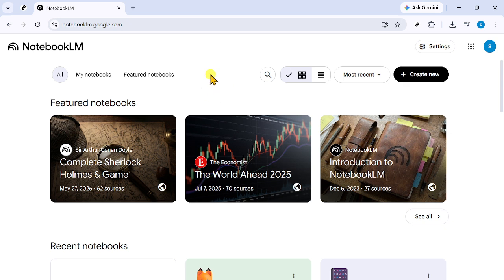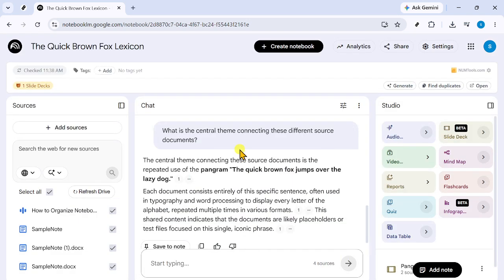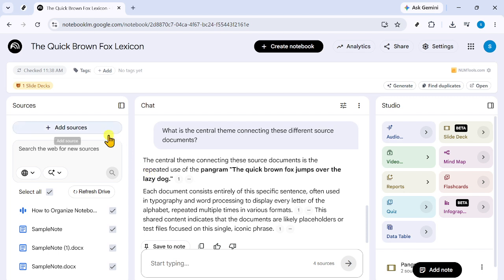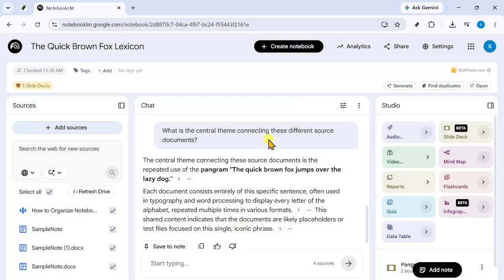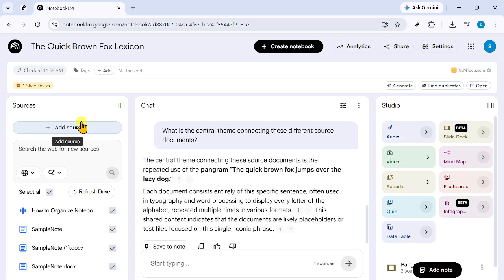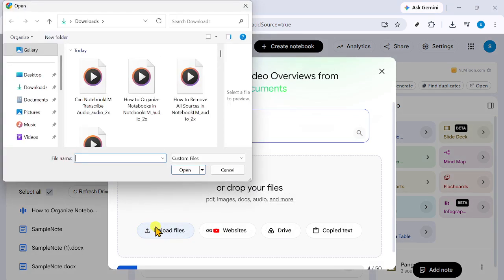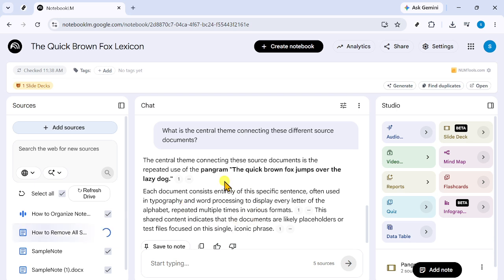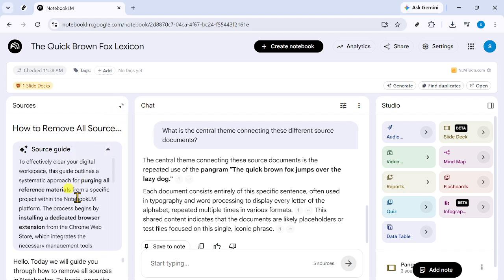Can NotebookLM Transcribe Audio (2026) (Complete Guide)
Learn if NotebookLM can transcribe audio with this simple guide. This tutorial explains how NotebookLM handles audio content, whether it supports transcription, and how you can use it for notes and summaries in an easy way.